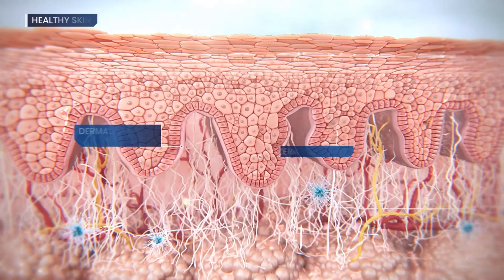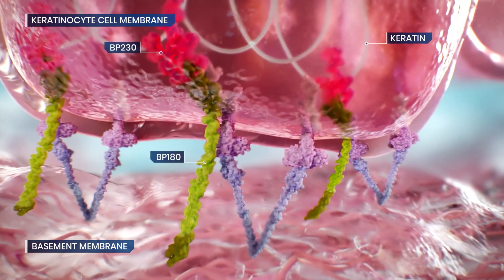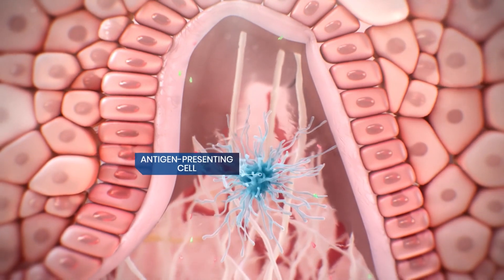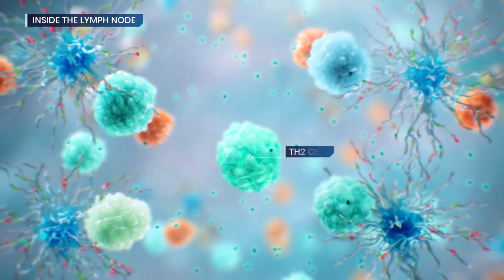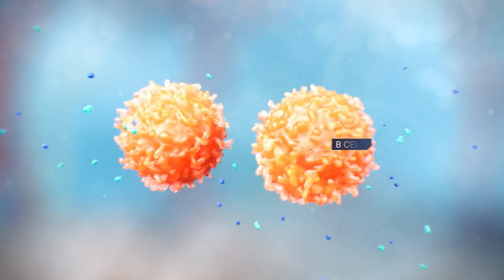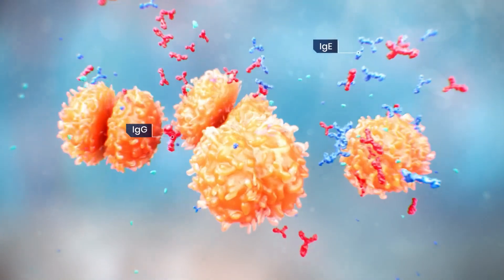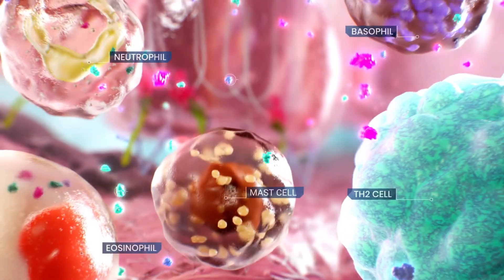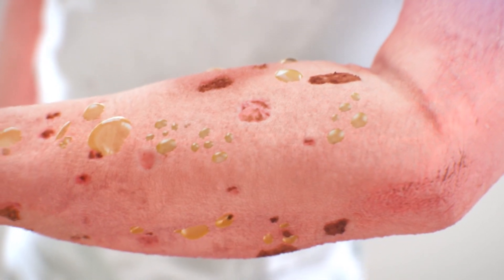Bullous Pemphigoid: Mechanism of Disease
Explore the mechanism of disease of bullous pemphigoid (BP), including the roles of autoimmunity and type 2 inflammation, in this informative video.